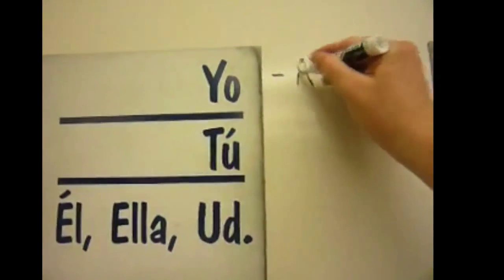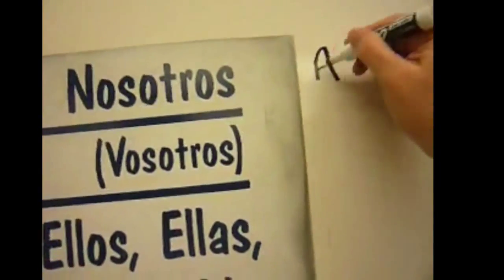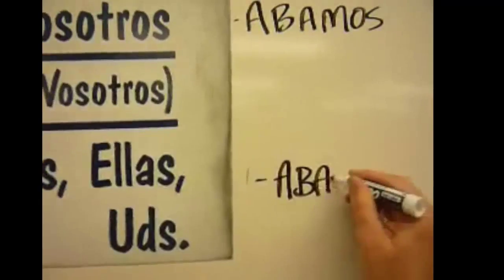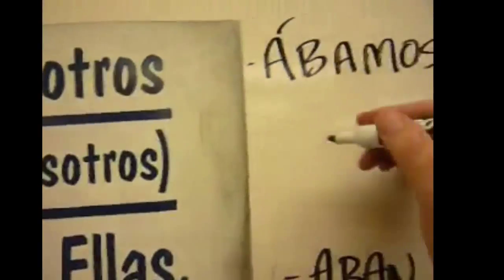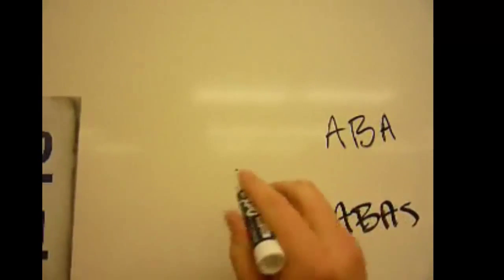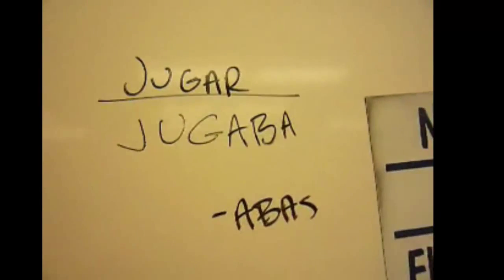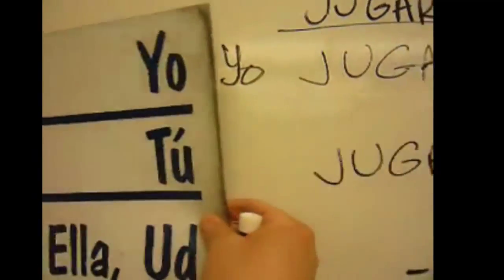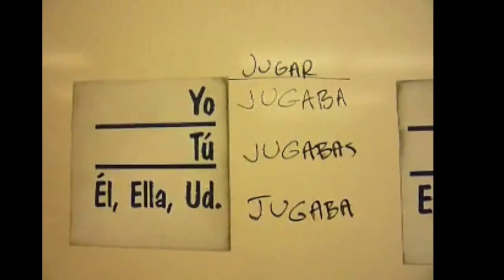Spanish 2 Lesson 4A-1 (4.1.1) - Imperfect Tense AR Verbs